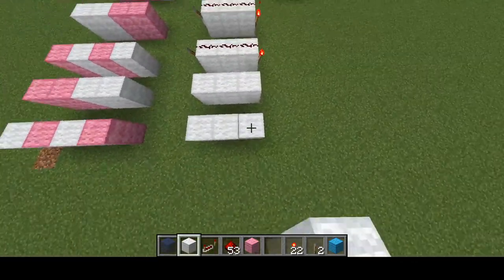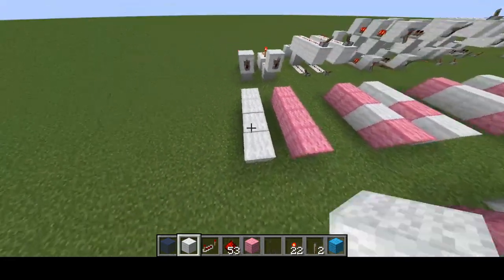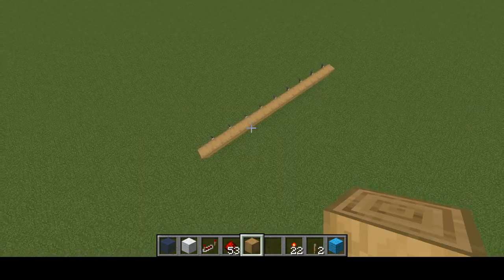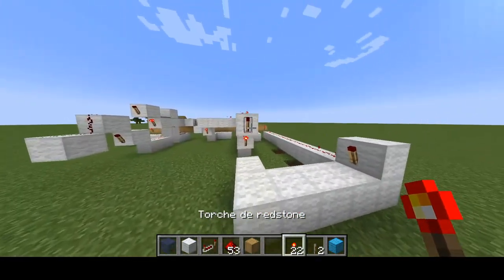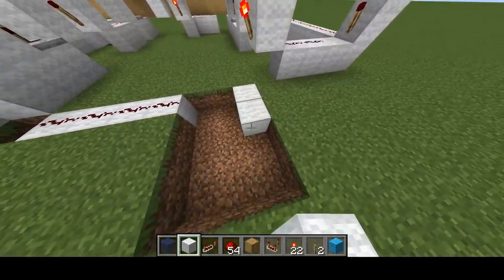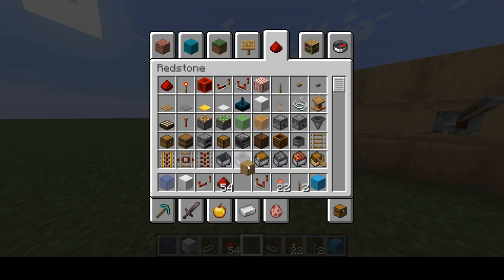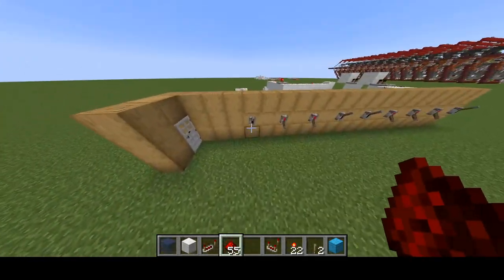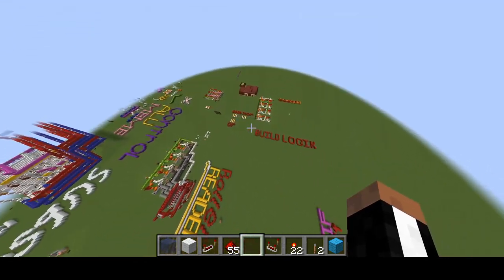Using every binary logic gate in a lock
You enjoy Redstone? So do I